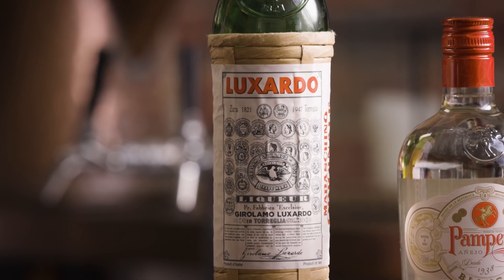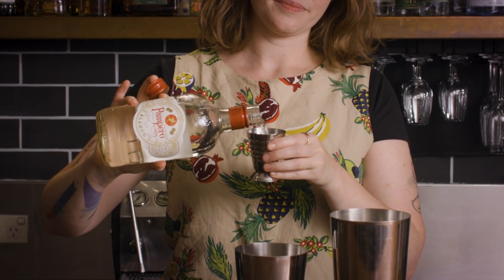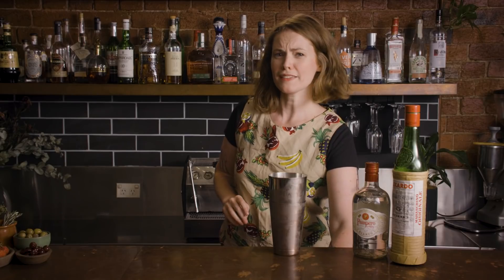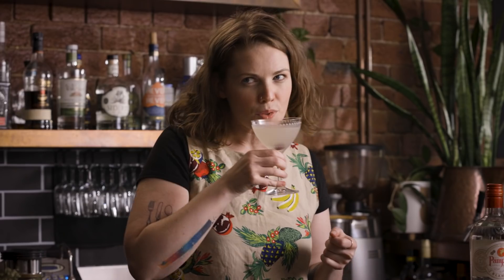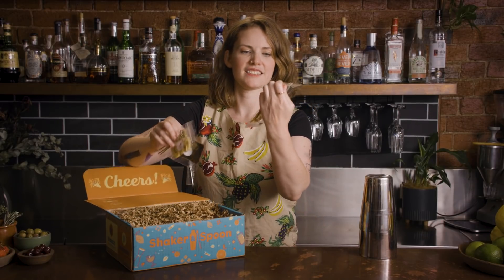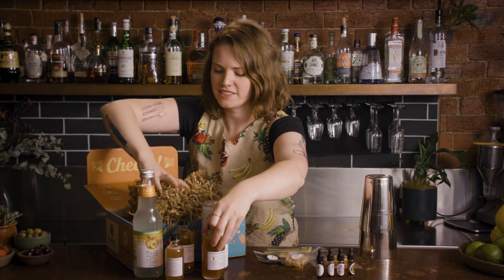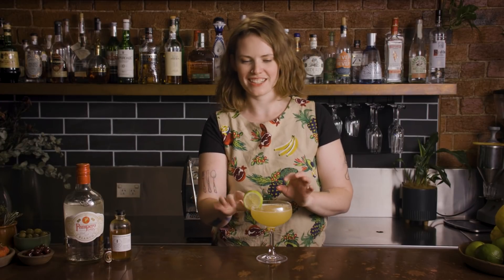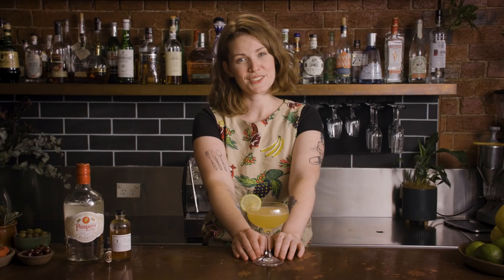How To Make The Hemingway Daiquiri - is this the best Daiquiri?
Hemingway Daiquiri:
Do you fancy yourself a bit of a bohemian artiste? If so, this might just be the drink for you…

Ingredients:
60ml (2oz) white rum
15ml (½ oz) lime juice
15ml (½ oz) grapefruit juice
10ml (⅓ oz) maraschino liqueur
5ml (⅙ oz) sugar syrup
Maraschino cherry to garnish
Grapefruit zest to twist and discard